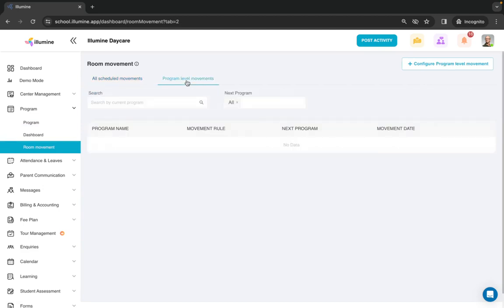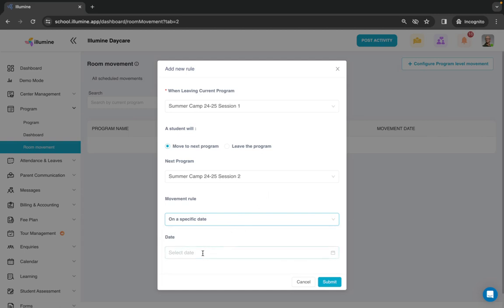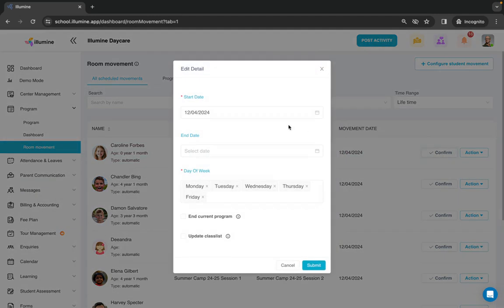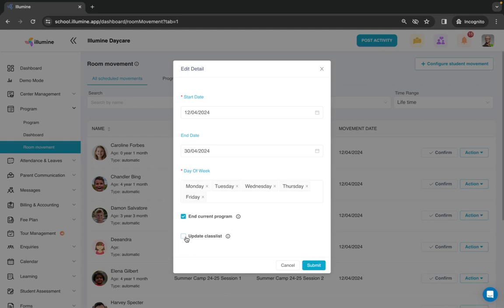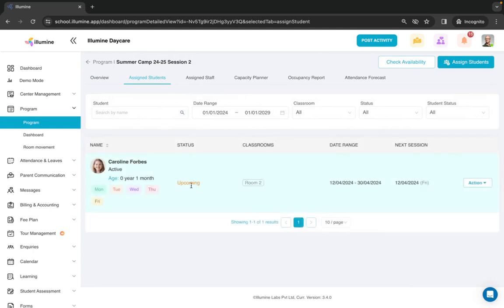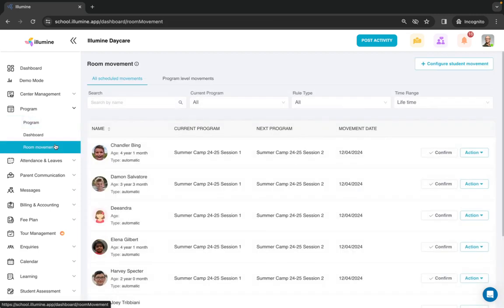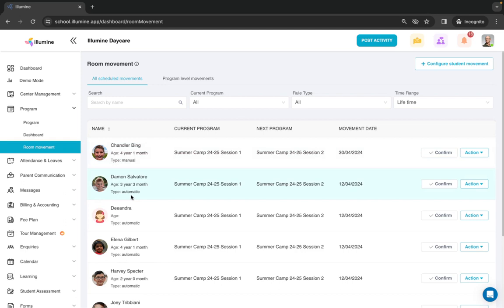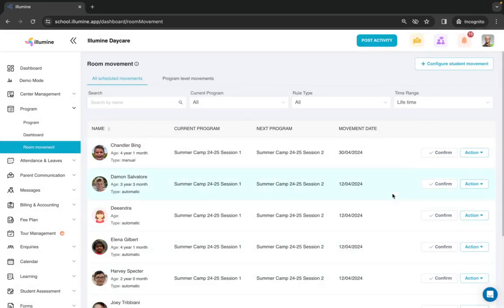Room movement within program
This video talks about how to create a program level movement for staffs, how to control it and how you can confirm the program level movement for a child.